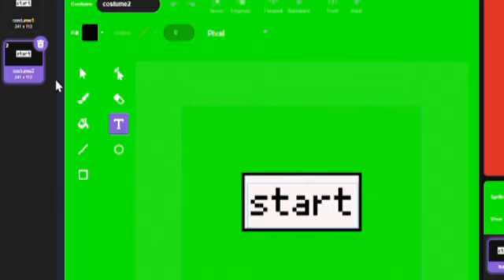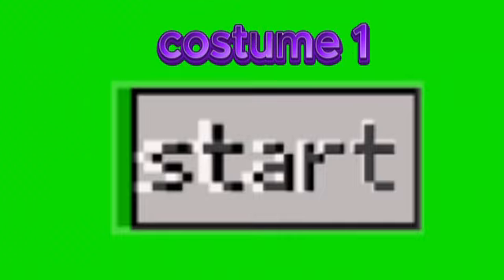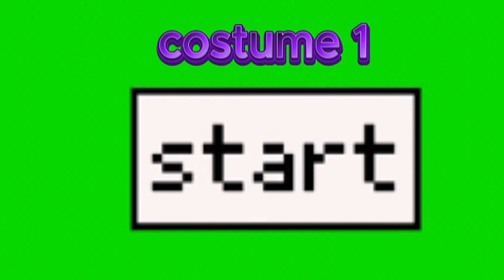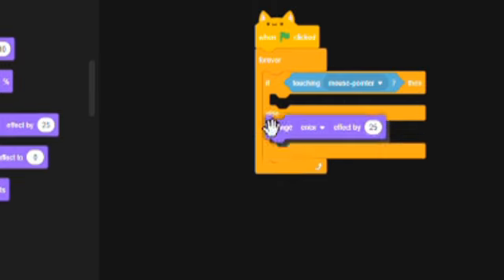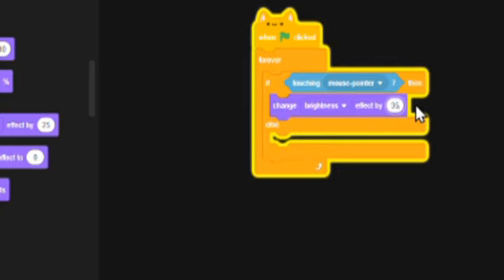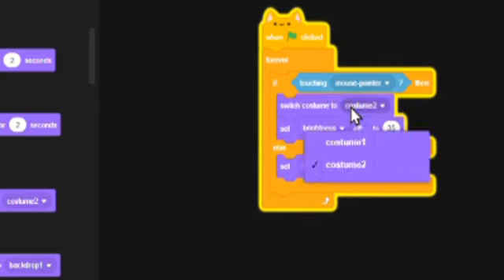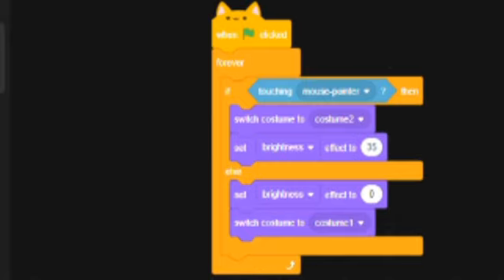How to make a satisfying button in scratch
how to make a perfect satisfying button in  your games
0:00 Making the button costume
0:25 coding the button
0:50 result